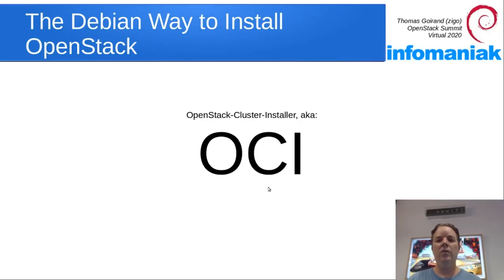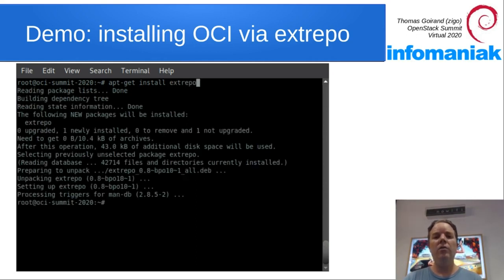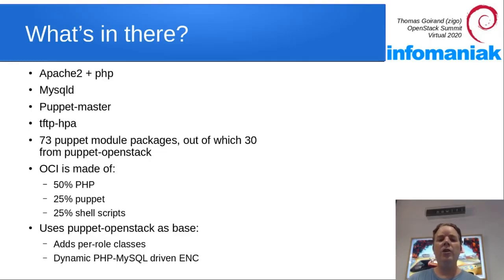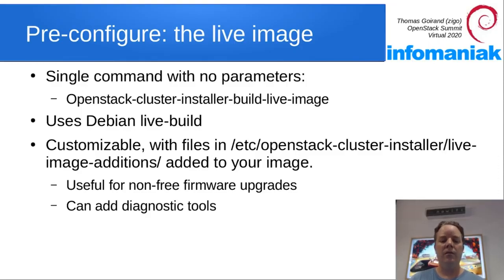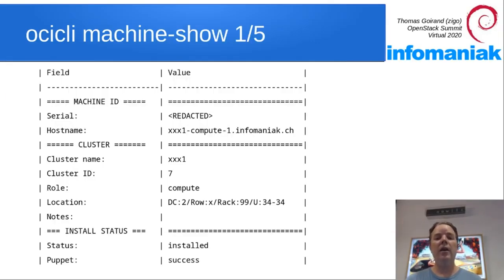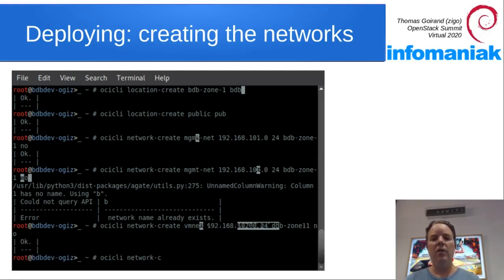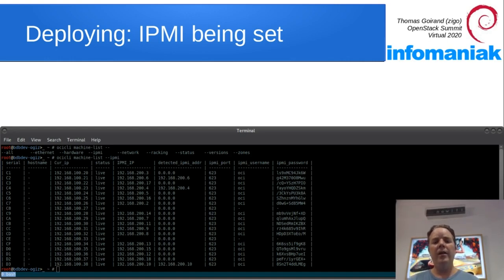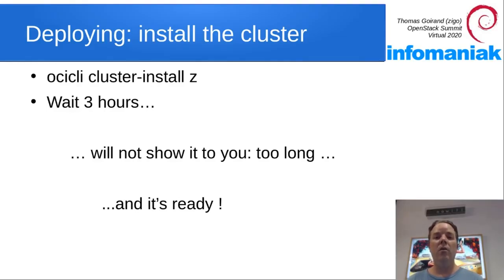OpenStack Tutorial For Beginners | Download and Install on Debian Linux Server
OpenStack Tutorial For Beginners | Download and Install on Debian Linux Server.OpenStack for linux server setup and configure.